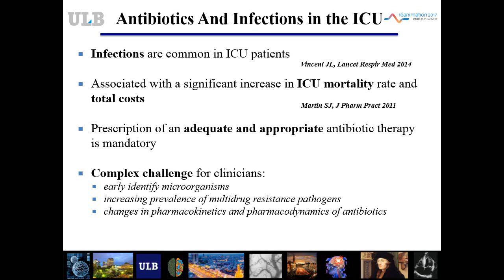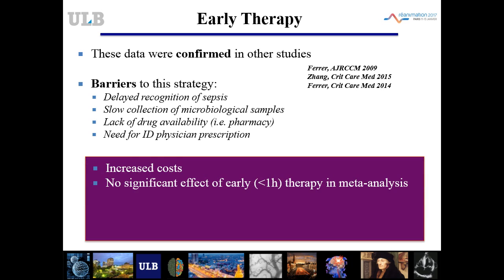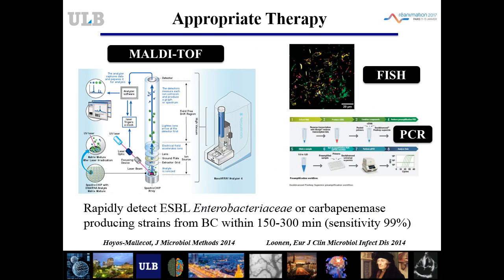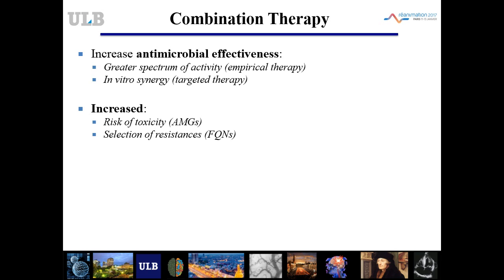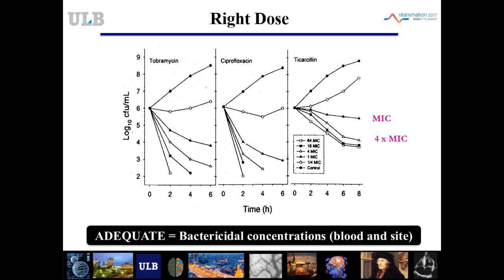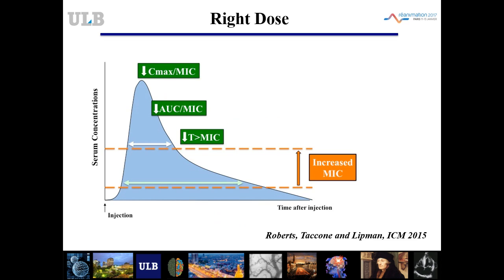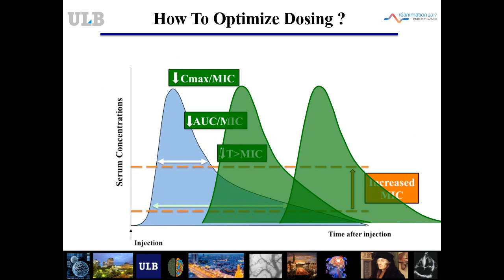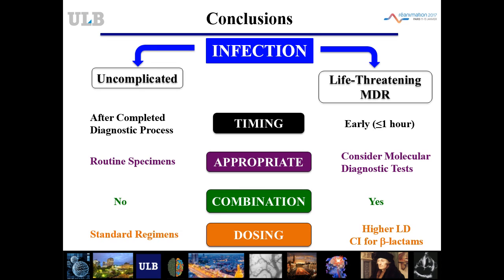Réanimation 2017 - Septic shock: new approaches for improving outcomes F. TACCONE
Présentation par F. TACCONE pendant Réanimation 2017, titré "How to optimize initial antimicrobial therapy", pendant la session "Septic shock: new approaches for improving outcomes".